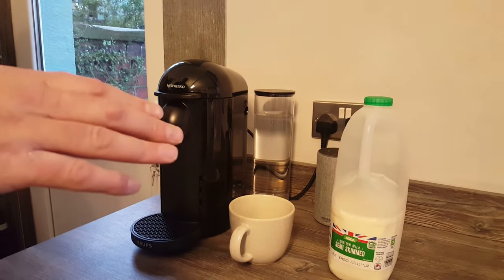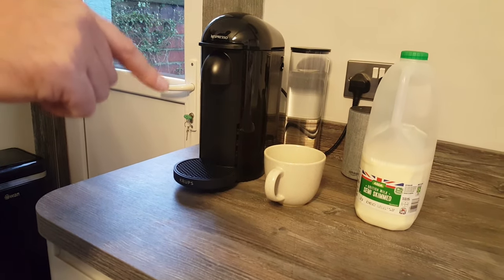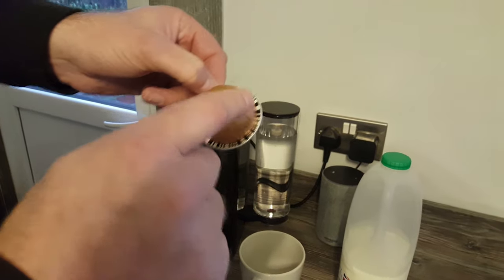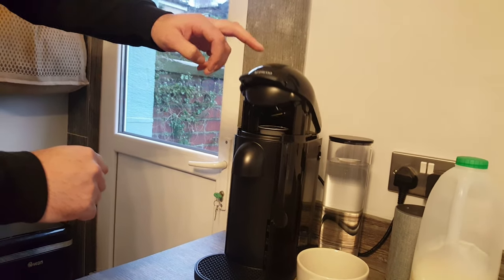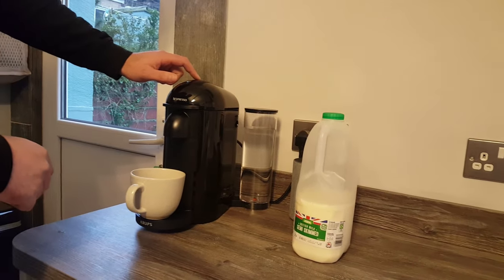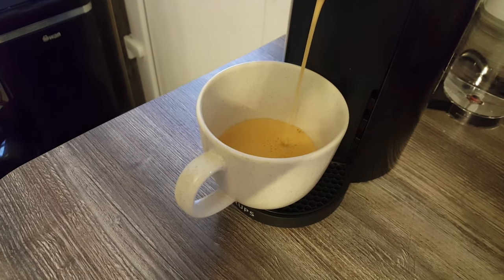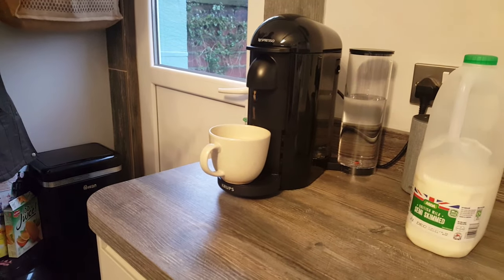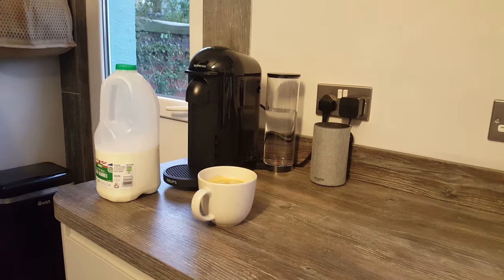How to Use a Nespresso Vertuo Machine to Make Coffee for the First Time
Everything you need to know when using a Nespresso VertuoLine machine for the first time!

We show you how the Vertuo capsules work including explaining the barcode system. We also discuss the cup sizes and show you how long it takes to make a Nespresso Vertuo coffee.

The Vertuo machine can also make a few funny, loud noises during use, so we also explain whether these are normal or not.